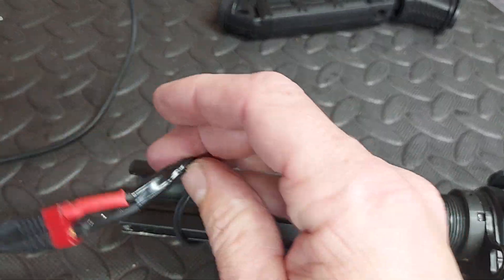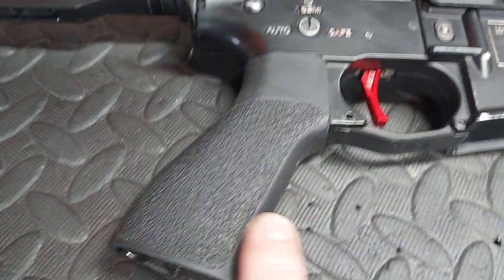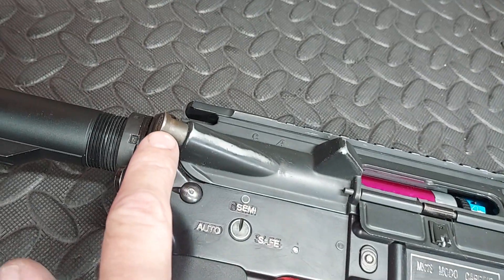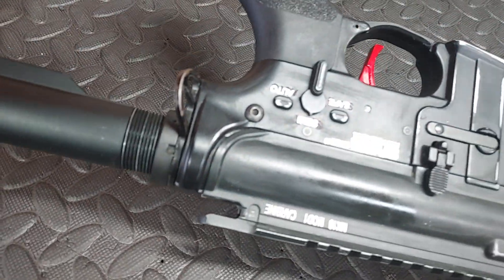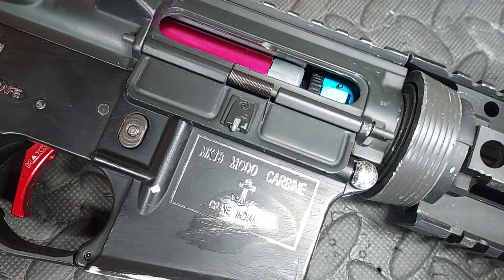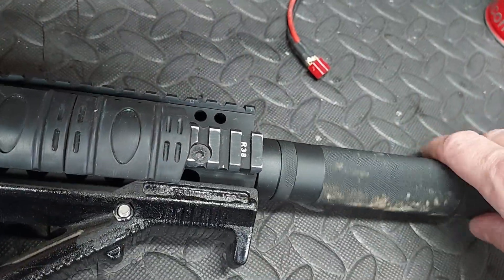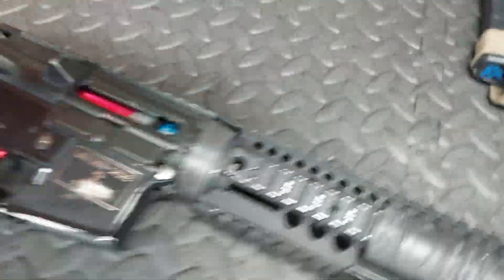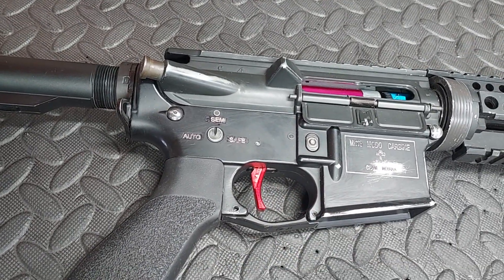Neg Shorts: WTF EVEN IS THIS?? part 1